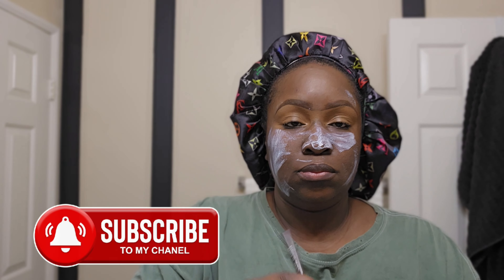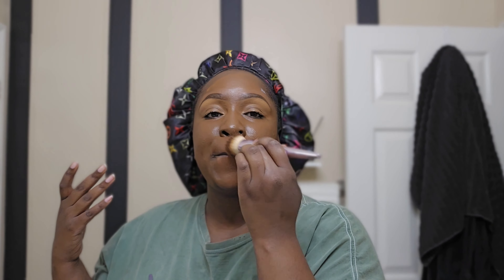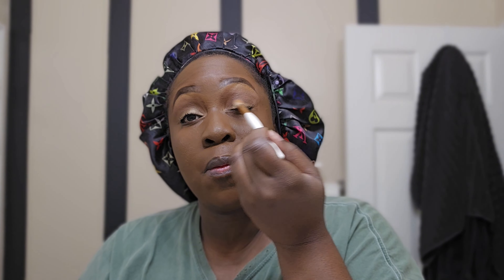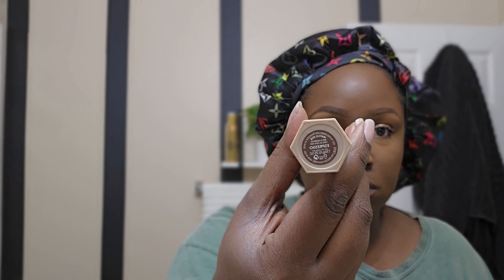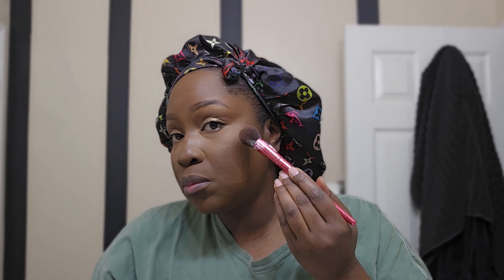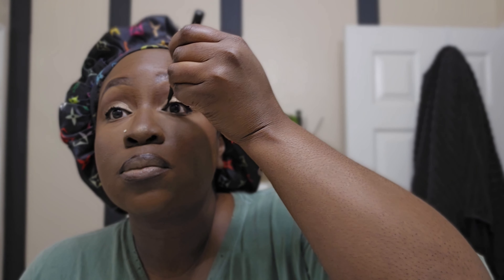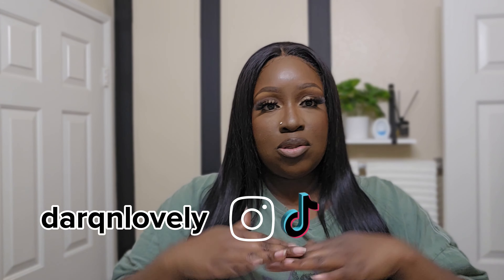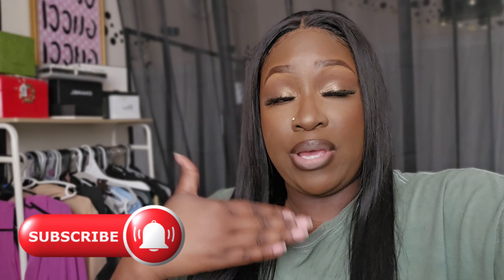GRWM| EASY MAKEUP FOR BIRTHDAY PICTURES 📸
GRWM for a birthday photoshoot! Full face makeup. Any questions? Please leave them below. ⬇️⬇️⬇️⬇️⬇️⬇️⬇️

Links: ⬇️⬇️⬇️⬇️⬇️⬇️⬇️⬇️⬇️⬇️⬇️
Hair

Eyelash glue:

Poshmark: @darqnlovely